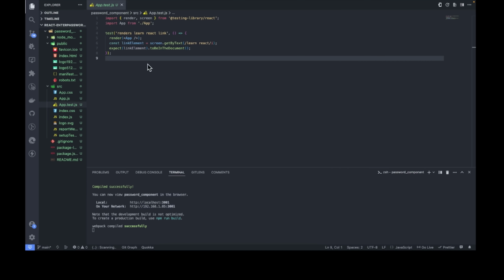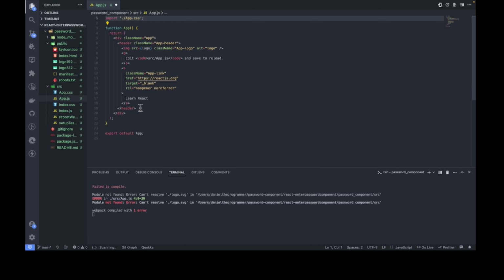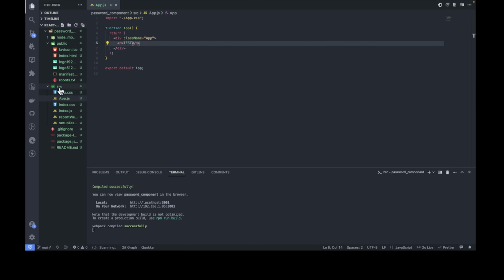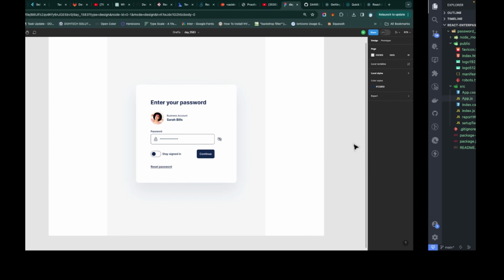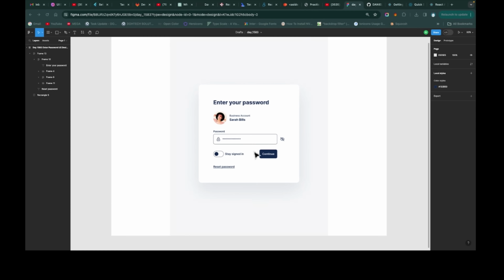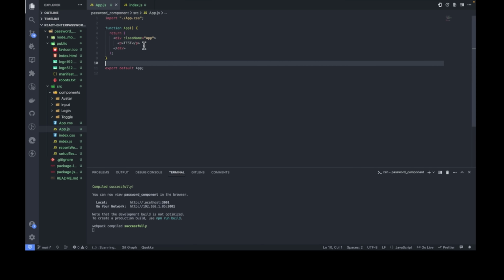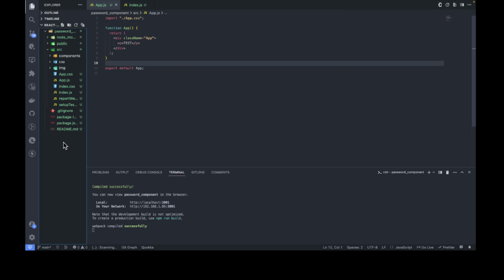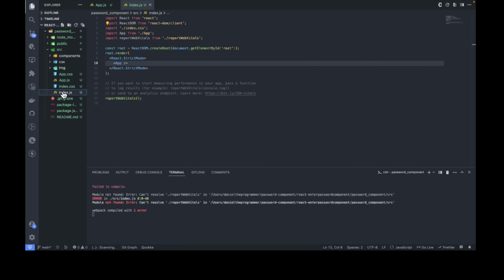Part 2: Component Identification 📘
We will be
- Cleaning up our react app innitialised in part 1
- Brief Look at the react docs
- Project restructuring
- Identifications of Components

TIME STAMPS ⌛️

00:00 Intro
00:26 Cleaning up of App
01:35 What we are building
01:46 Folder restructuring
02:05 Identifying Components
03:20 Creating the component folders
04: 28 Futher restructuring